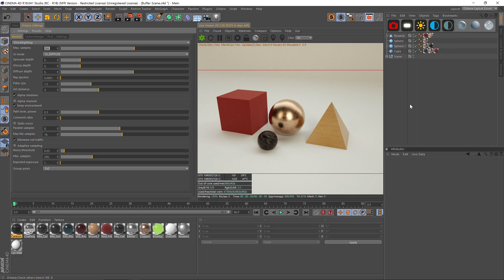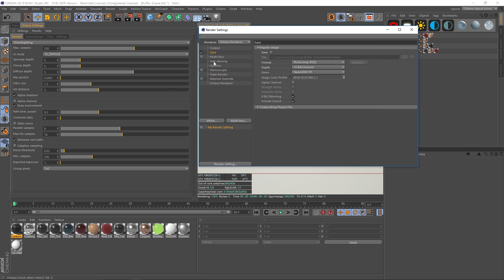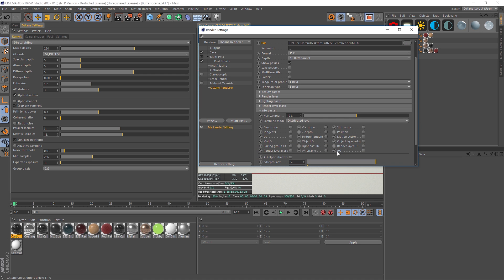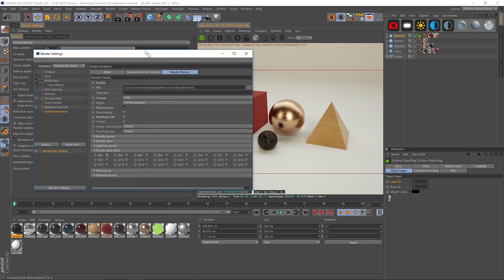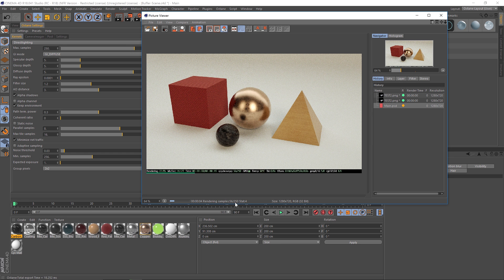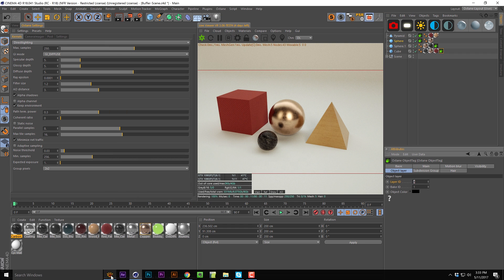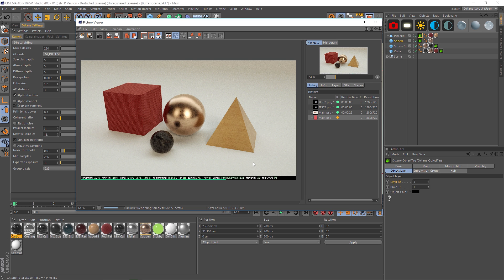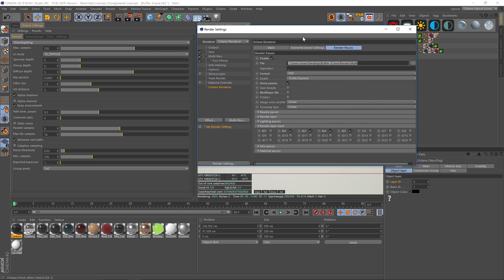Octane 101 Tutorial: Setting Up Multi-Pass and Object Buffers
Preparing my final output settings was a bit confusing when I was learning Octane so I thought I would share a "Getting Started" tutorial in case you're new to the program. This will go over some tips/tricks and gotchas to look out for when setting up object buffers and multi-passes. Hope it helps!